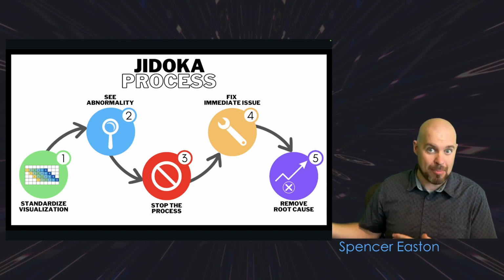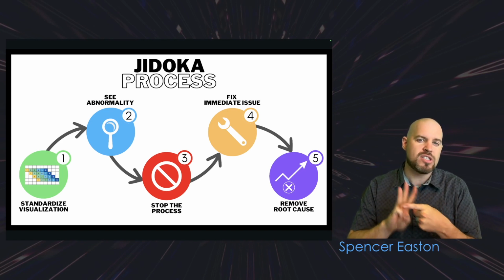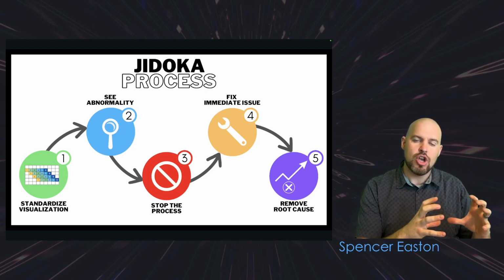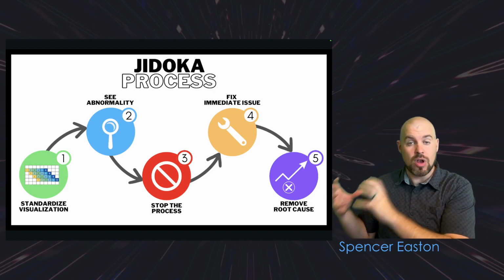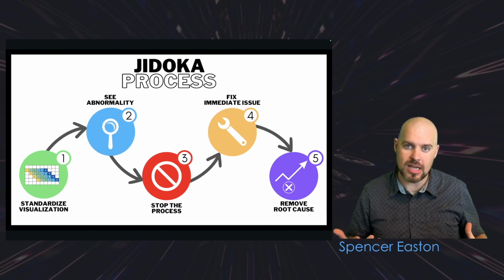Takt Planning is the Basis for Jidoka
Setting a visual Standard, Stopping Production and Root Cause Improvement are the three things folks either dont do or glaze over when it comes to Jidoka. Thus Takt is the best process for planning and schduling if we want to improve over time.

If you are interested in my Online Class for Takt Planning and Control